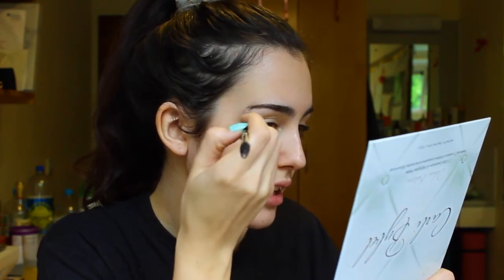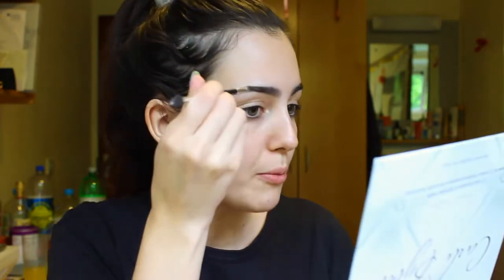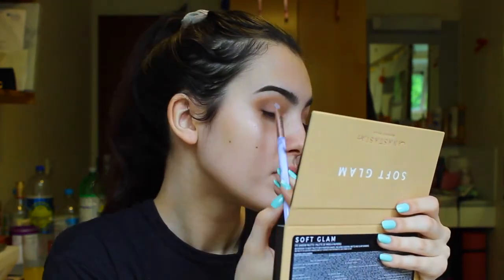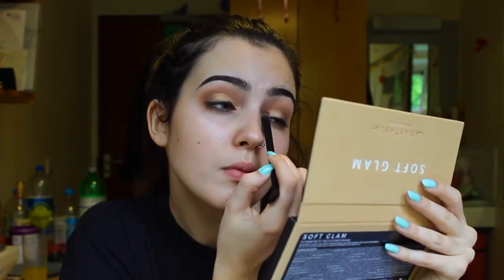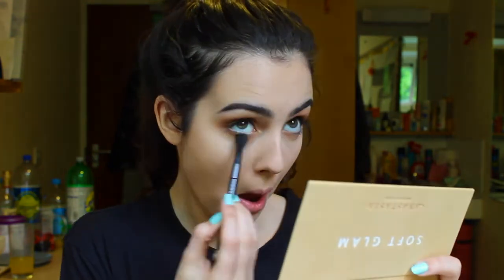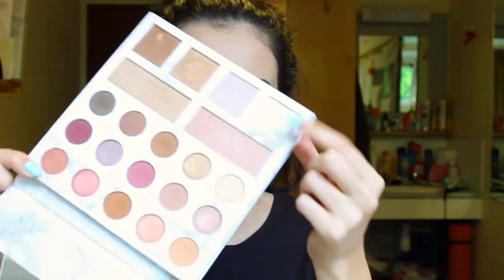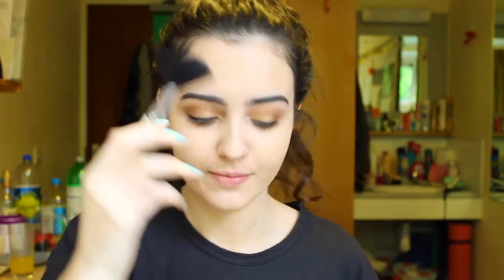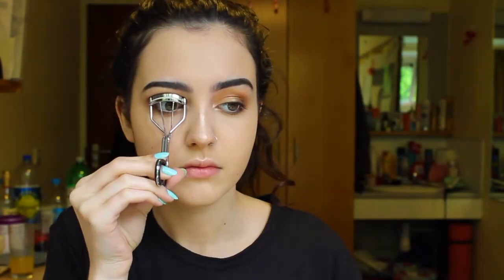My Boyfriend Chooses My Makeup!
Hey guys! Sorry it's been a while, but I'm back with another video - Olly Chooses My Makeup!

My credit for the video idea goes to Tati, heres the the link to her channel